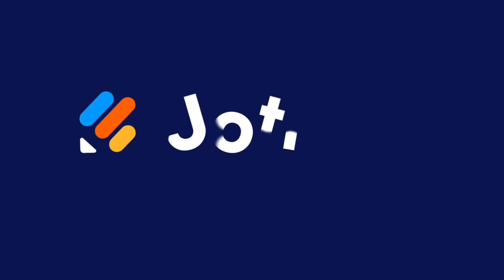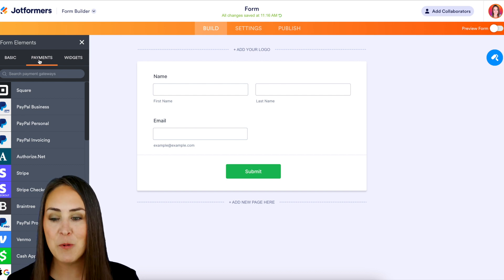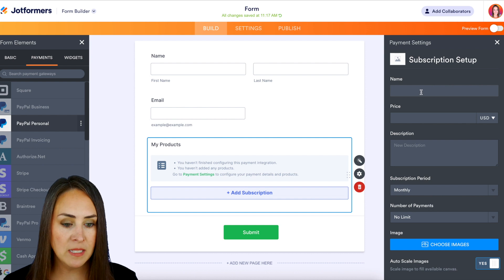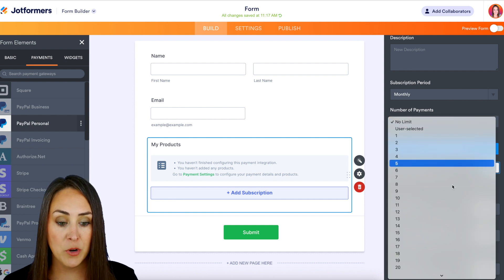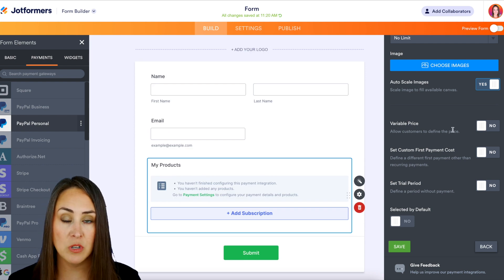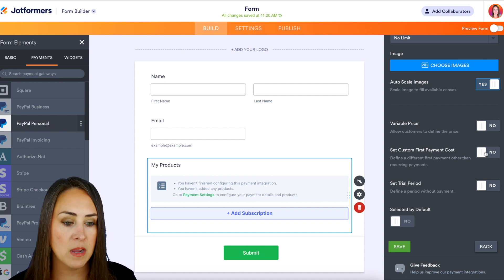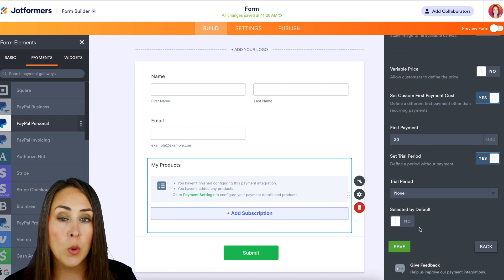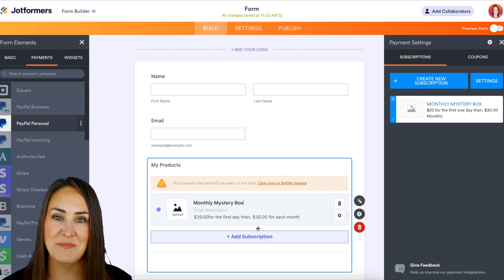How to Set Up Recurring Subscriptions Payments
Accepting recurring payments for products, services, donations, and more is easy with Jotform. Learn how to set up recurring subscription payments in this instructional video.
LINKS & RESOURCES
👋 ABOUT JOTFORM
Hi, we're Jotform, a full-featured online forms platform that makes it easy to create robust forms and collect important data. Check us out
00:00 Introduction
00:08 Add a Payment Gateway
00:37 Edit PayPal Integration Properties
01:02 Create a New Subscription
03:20 Subscribe to Jotform